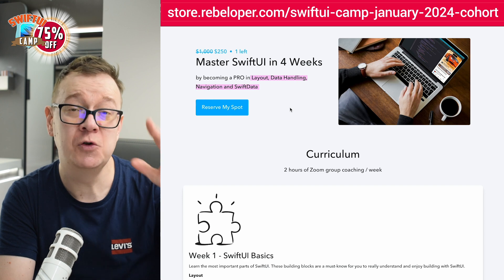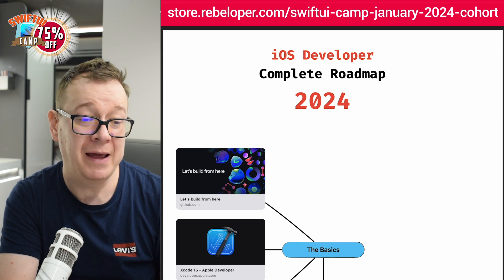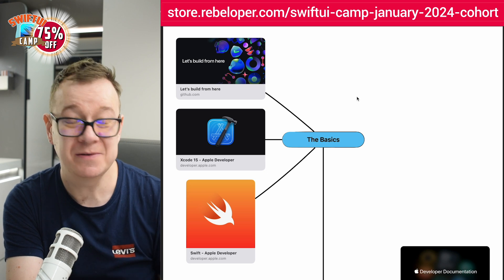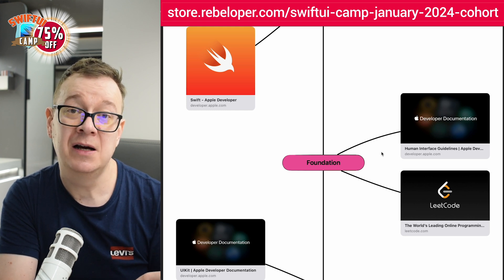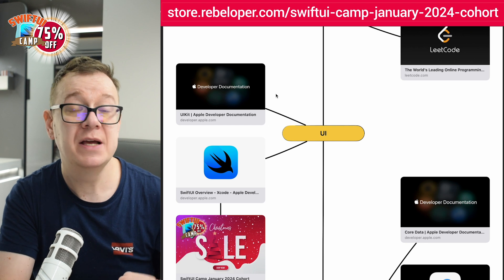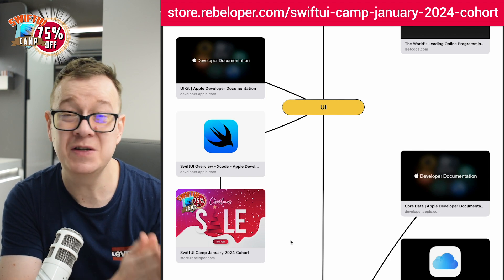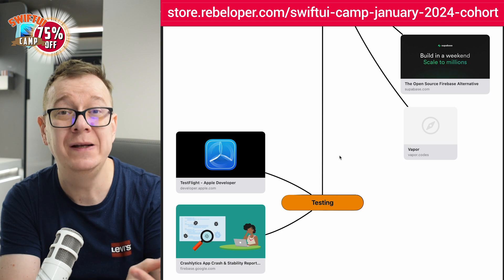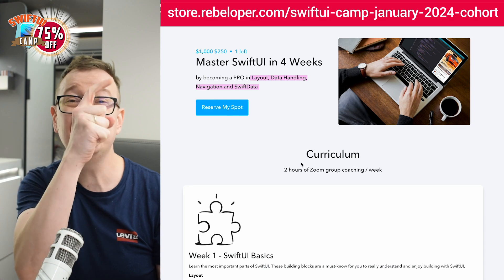iOS Roadmap: BEST Way to Learn to Code in 2024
In this video, I'm sharing the iOS roadmap for 2024, which is the best way to learn to code in 2024. This roadmap provides everything you need to know to get started with coding on iOS in 2024.

If you're interested in learning to code on iOS in 2024, then this roadmap is the best way to start. This roadmap is a must-watch for anyone interested in learning to code on iOS in 2024!

00:00 INTRO
00:43 SWIFTUI CAMP
01:15 THE BASICS
03:20 SWIFTUI CAMP
04:10 THE BASICS CONTINUED
05:45 FOUNDATION
08:08 UI
10:40 PERSISTENCE
13:44 TESTING
15:50 WHERE TO GO NEXT